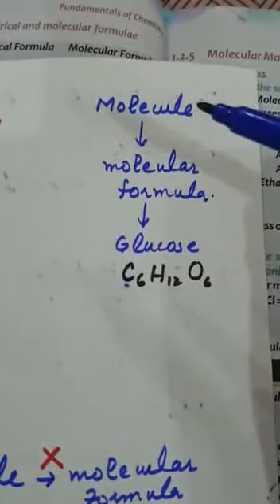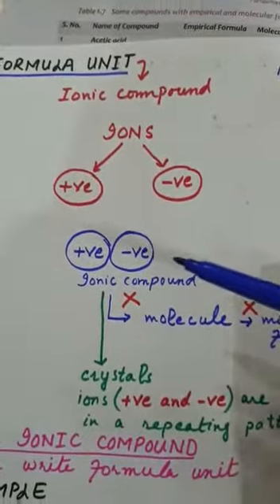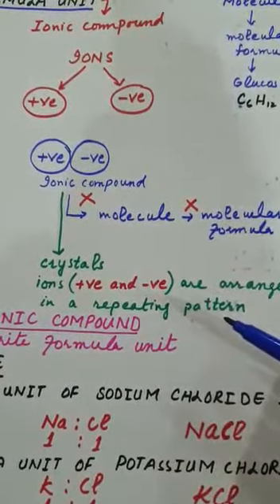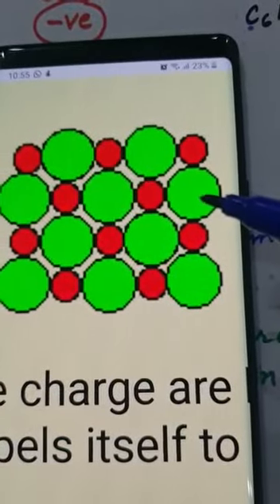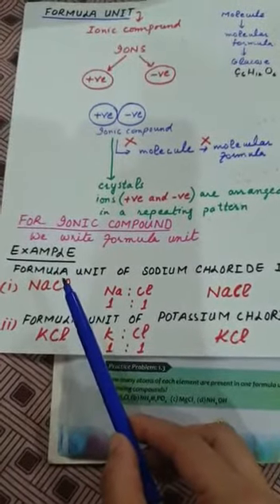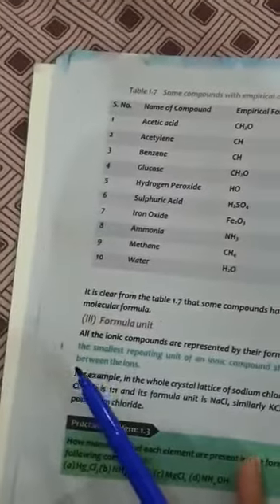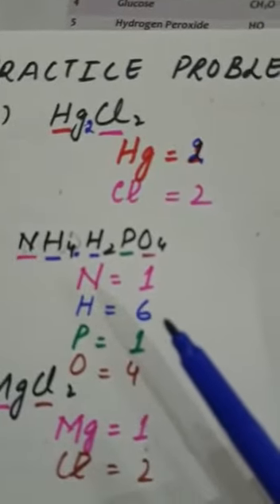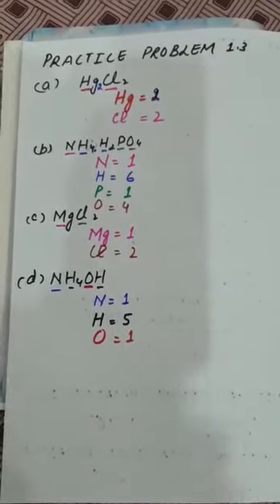Chemistry ch#1st lecture 16(class 8 and 9)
Video from A.sAmAd